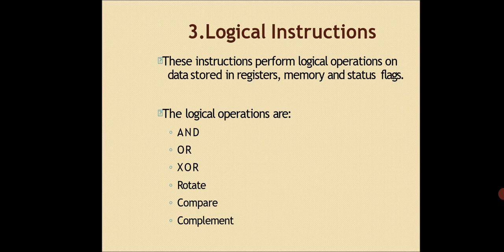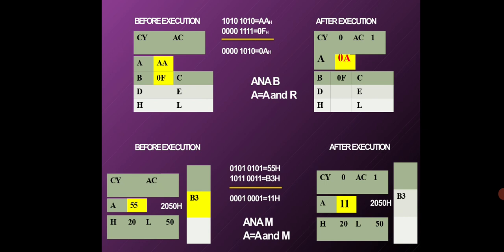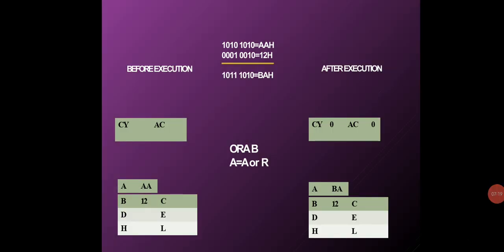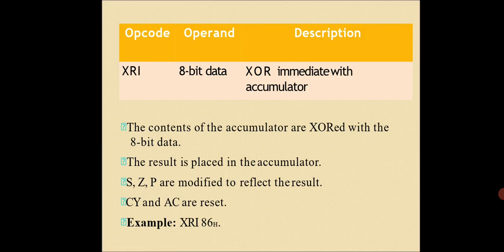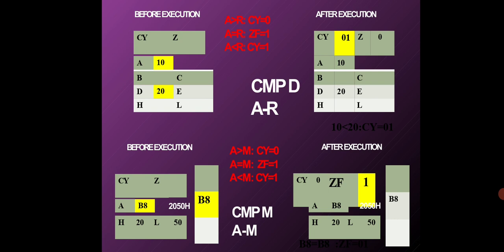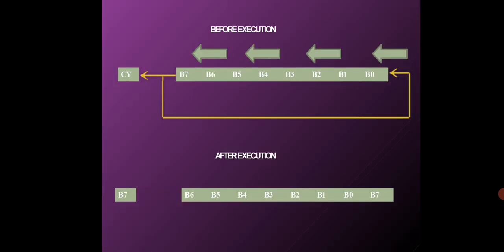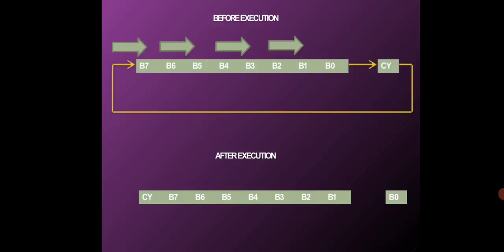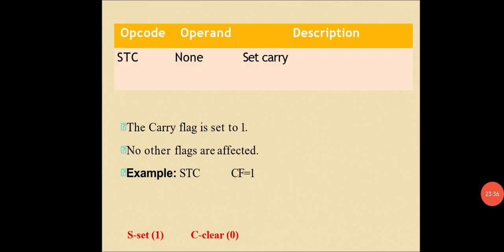12th|Science| Computer Science| Paper 2| Ch. 2| Instruction Set & Programming of 8085| L3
12th|Science| Computer Science| Paper 2| Ch. 2| Instruction Set & Programming of 8085| L3